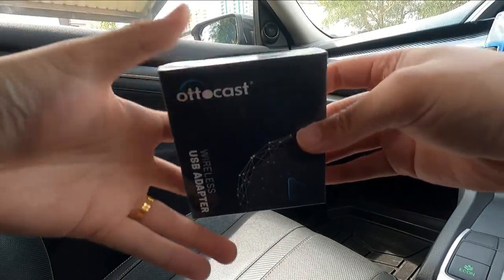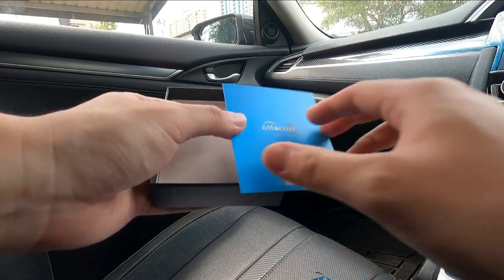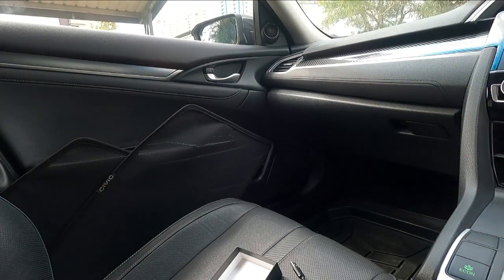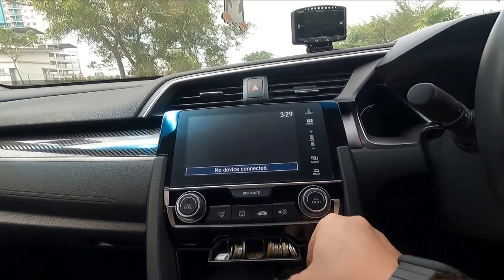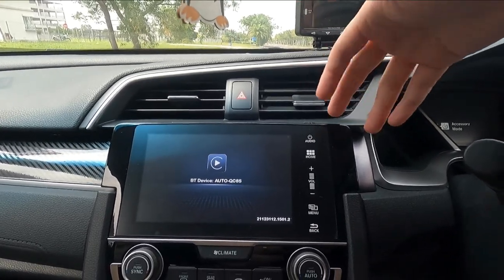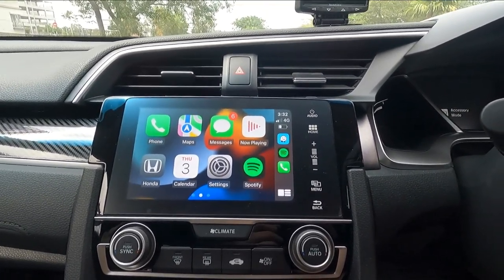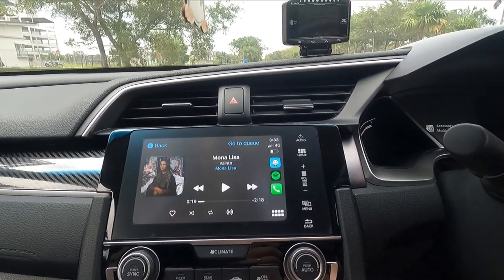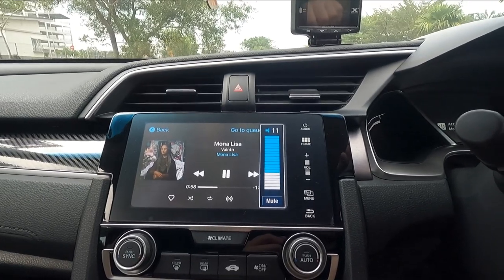OTTOCAST U2 AIR Wireless CarPlay Dongle Unboxing & Setup: Is It Good?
Hi everyone welcome to this week's video! In this video I’ll be unboxing and going through the first setup process of the Ottocast Apple CarPlay Dongle. But is it as good as the competition?

Fliming Gear:
RODE VideoMicro
Zoom H1